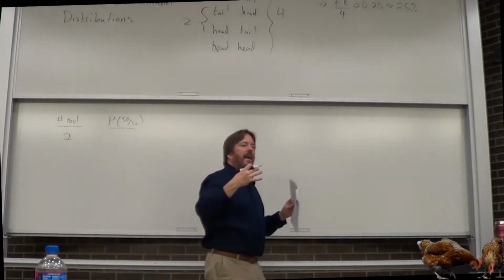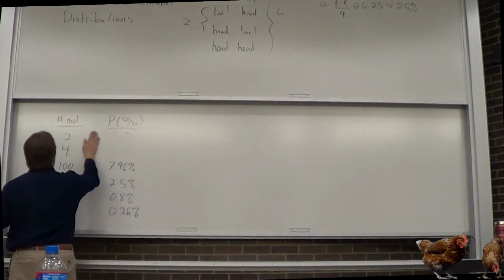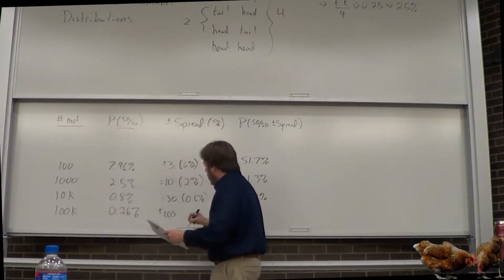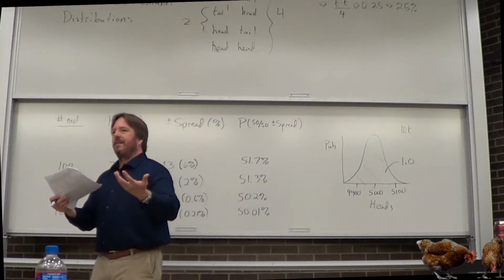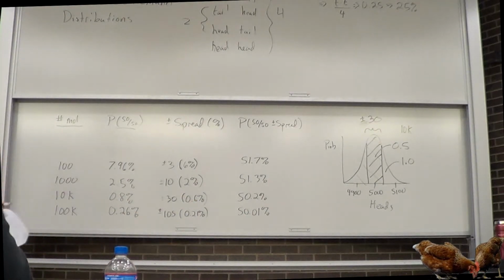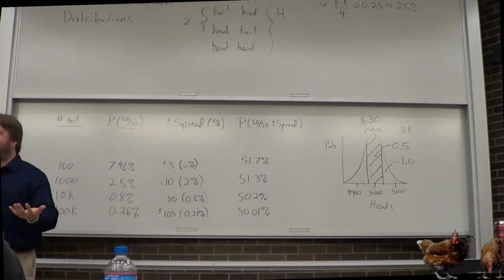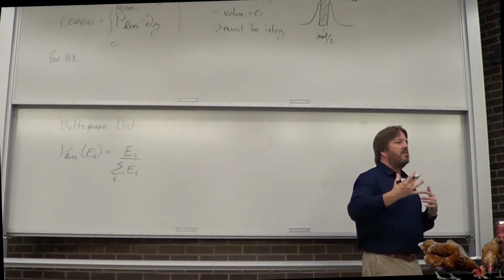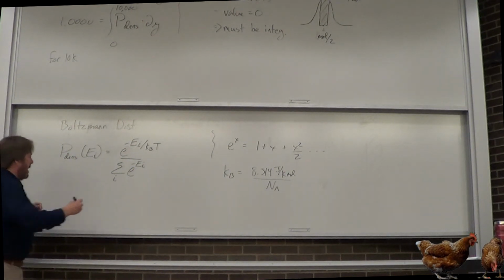Lecture 1- Probability Distributions vs. Probability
How probability distributions differ from probability, and introduction to the Boltzmann Equation.